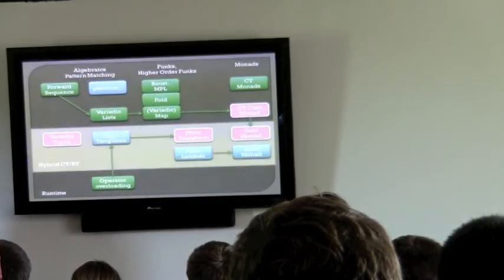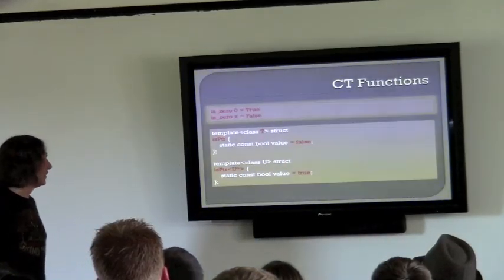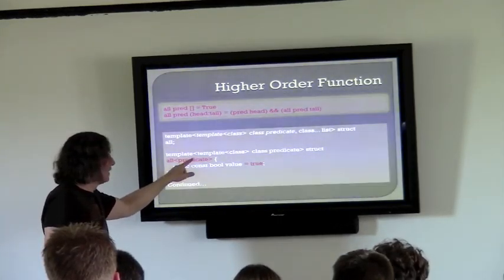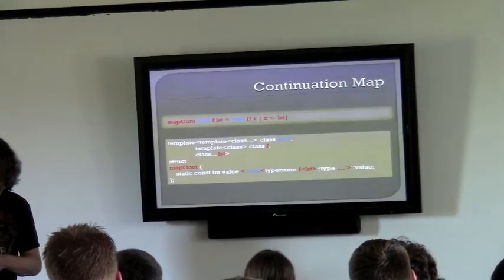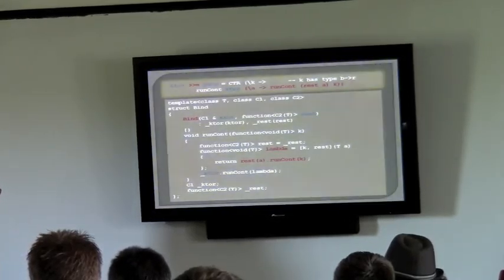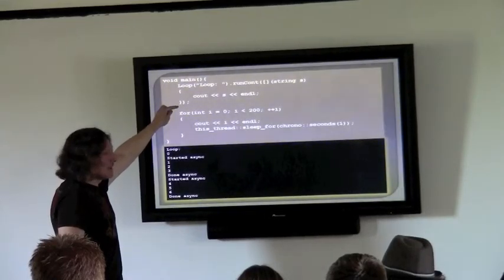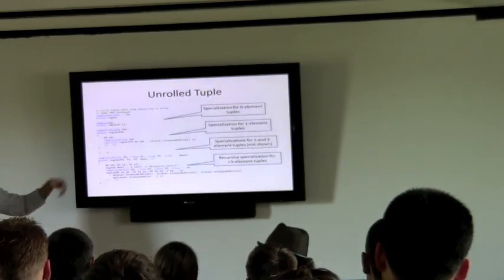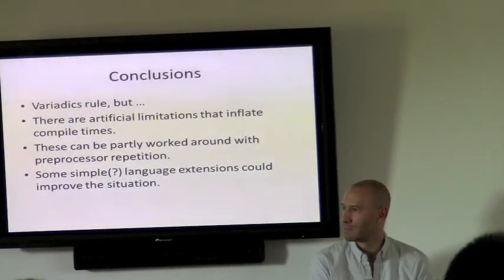Bartosz Milewski, Eric Niebler : Compile-Time/Run-Time Functional Programming in C++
Bartosz & Eric's talk from C++Now! 2012

Computing at the compile-time/run-time boundary is the basis for many modern, generative C++ programming techniques. Due to the nature of templates, such code must necessarily be purely functional. Variadic templates are a boon to these techniques, but they come with their own limitations. In this talk we explore the problems and various solutions, some theoretical from the world of functional programming, like monads and continuations, and some strictly practical for people who want their abstractions and their compile-time performance, too.